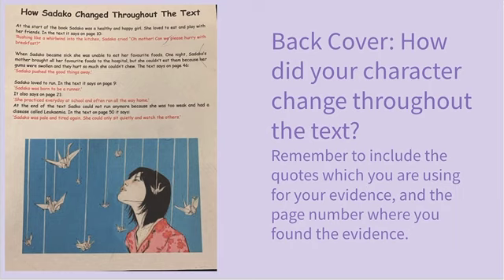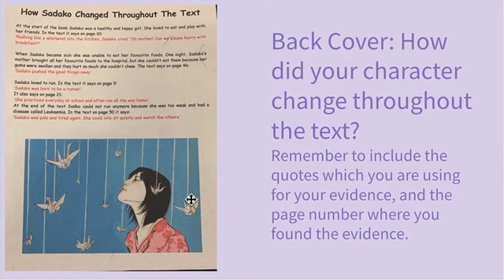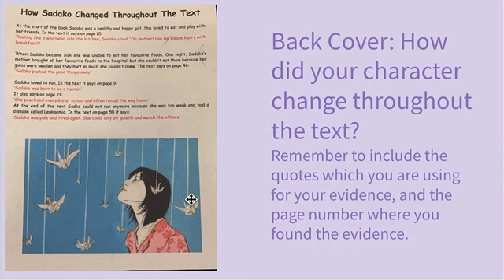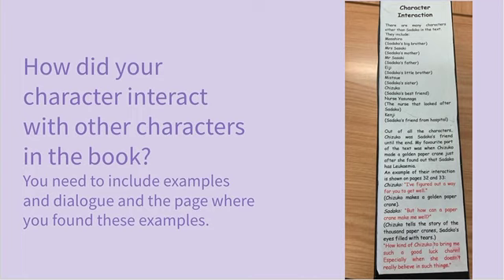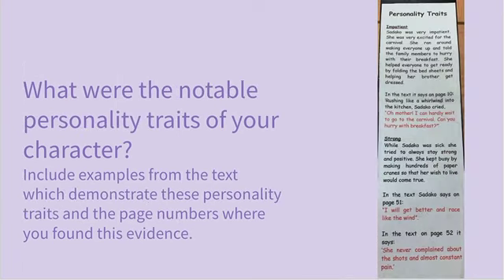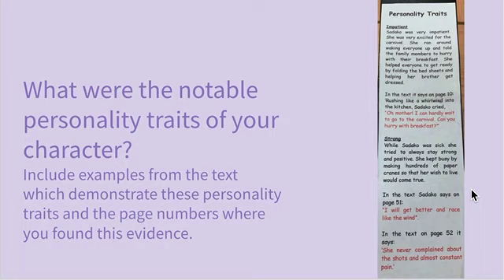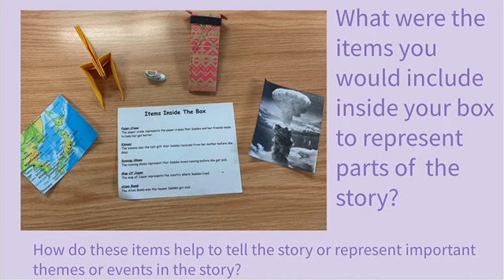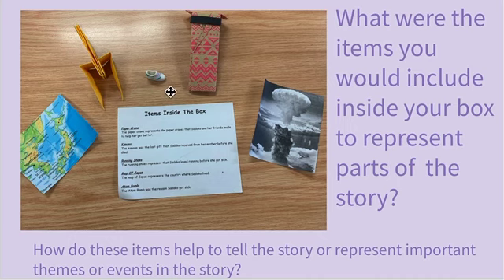Character In A Box Photos 2